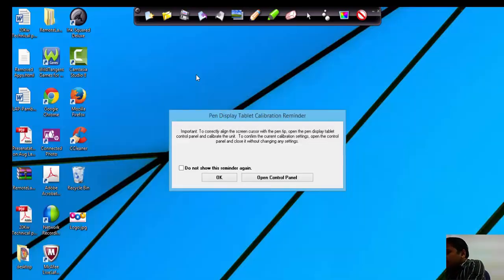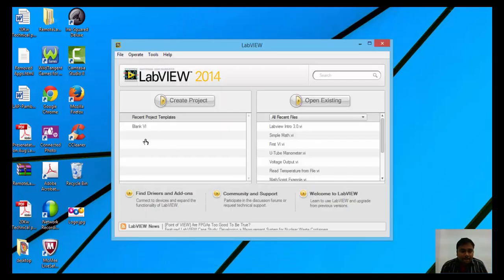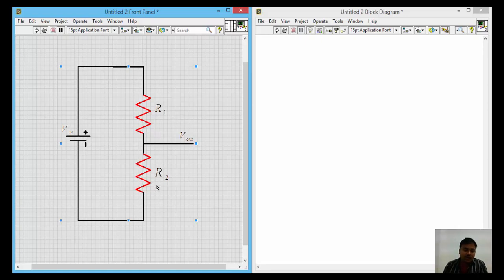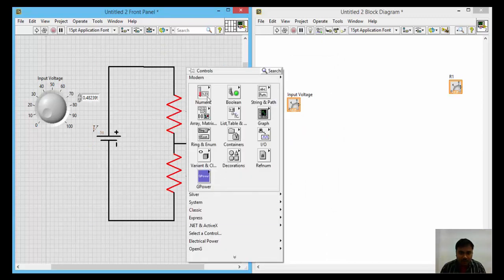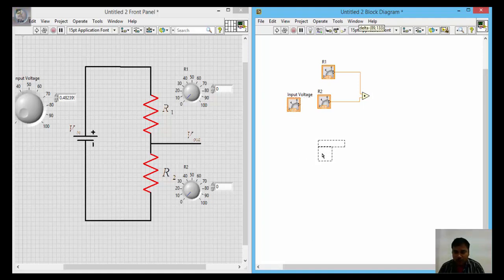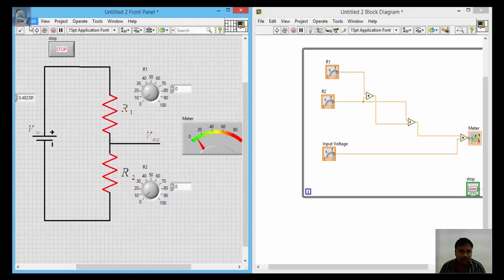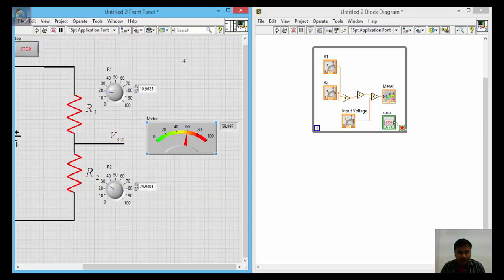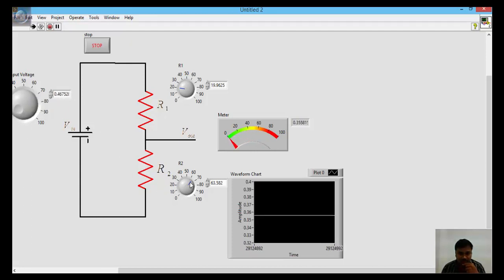Labview-3.0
Basic Application of labview

A Voltage Divider Circuit